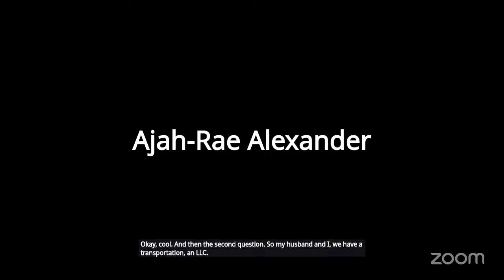How to Create a Business Trust and Protect Your Assets in 2025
Discover how to secure your business's future with a step-by-step guide to creating a business trust in 2025. In this video, we explain how setting up a trust can protect your assets from liabilities, optimize your tax strategy, and streamline your estate planning. Whether you're launching a new venture or looking to strengthen an existing business structure, learn the essential legal tips and benefits of using a business trust to safeguard your wealth. Take control of your financial future and ensure your assets are secure for years to come!

Remember, knowledge is the key to securing your financial future, and we're here to help you every step of the way. 💼💡